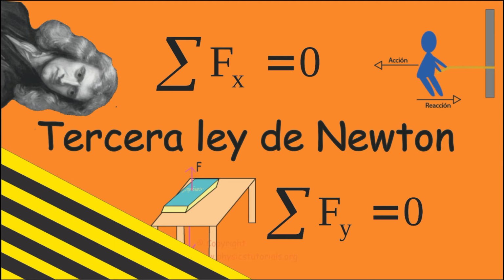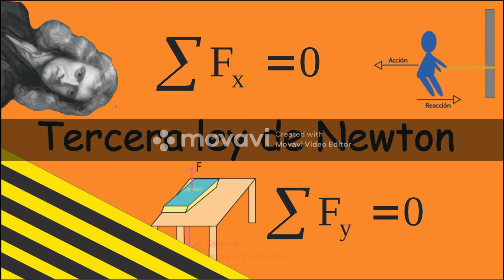Laws of newton